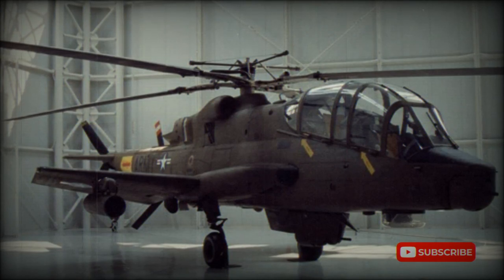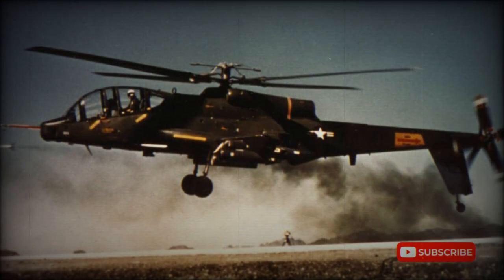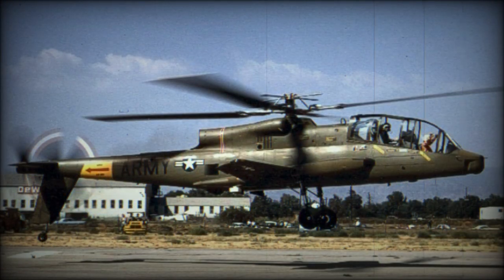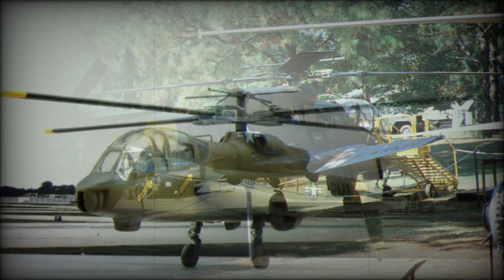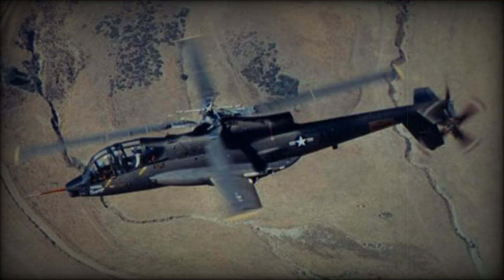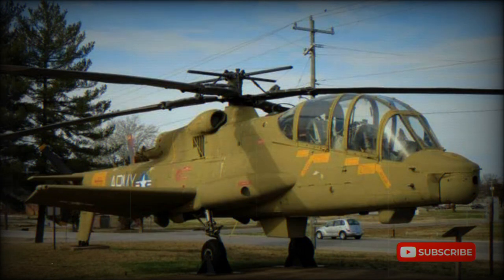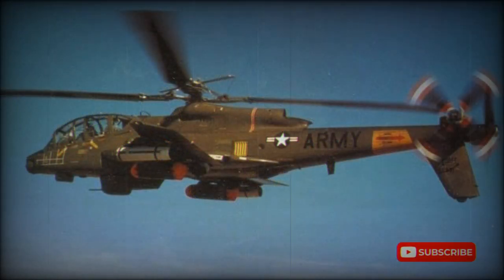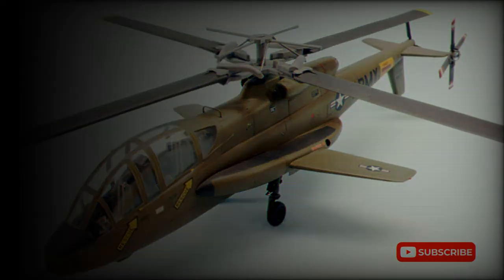Lockheed AH-56 Cheyenne Prototype attack helicopter (United States)